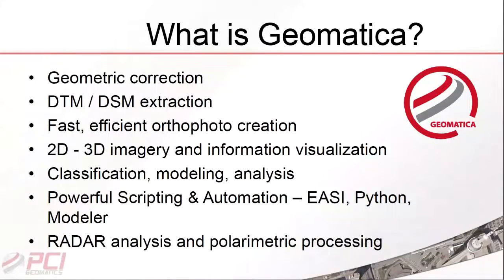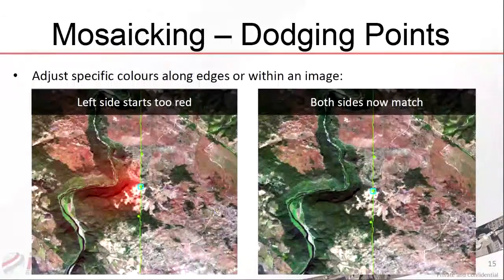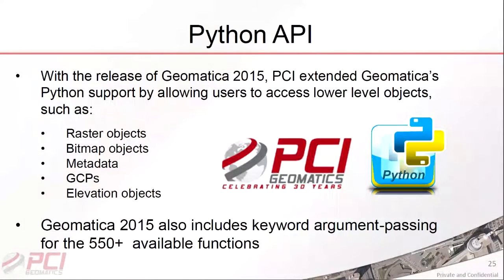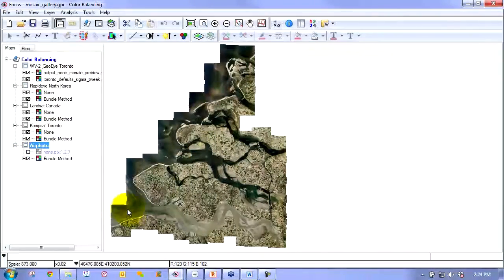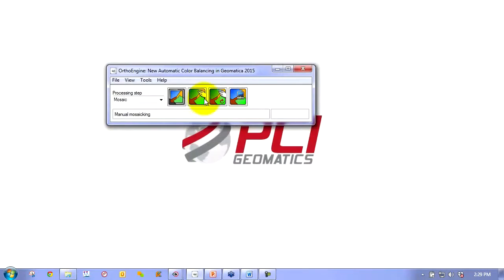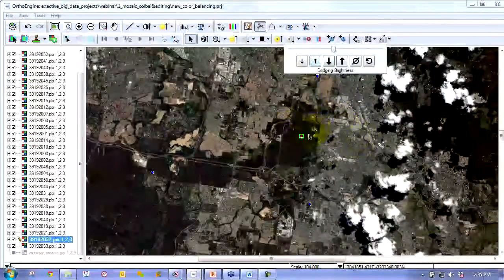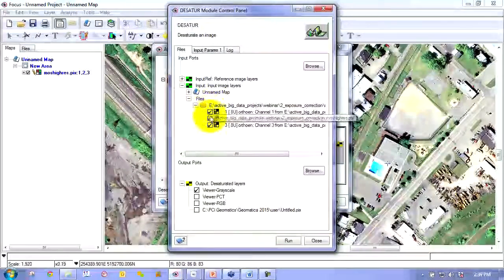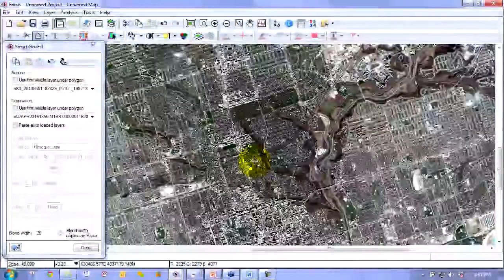New Features in Geomatica 2015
Geomatica is a powerful geospatial image processing software suite used by professionals, researchers and students around the world for fast and accurate image analysis and production.

Geomatica provides visualization tools, support for the latest satellite and aerial sensors, and over 550 algorithms to manipulate and extract information from imagery and related geospatial data.

Geomatica provides powerful workflows for ortho/mosaic through OrthoEngine, and automation capability with our open source Python API, Easi and Modeler.

Join PCI Geomatics experts as we detail the newest features in the latest version of our flagship software; Geomatica 2015.

-Learn how Geomatica’s new color-balancing methods produce more accurate and consistently pleasing results for better mosaics

-See how you can adjust brightness and improve the visibility of lost details with new exposure correction tools

-Find out more about the Geomatica platform. Python functionality has been improved by handling arrays, which means direct access in Python to rasters and bitmaps for custom workflows and applications

All this plus new sensors, speed and interface improvements and more!